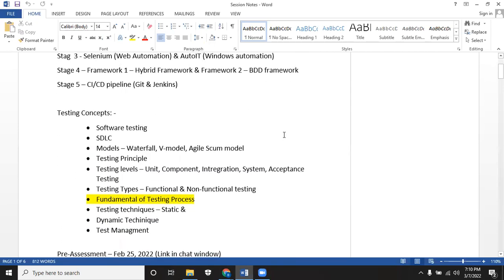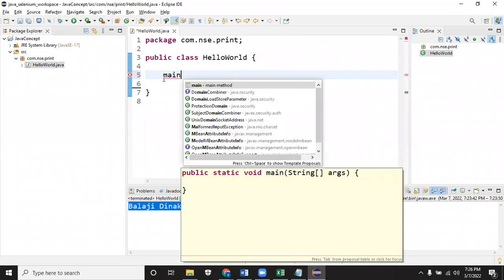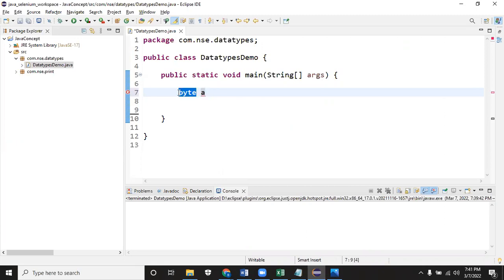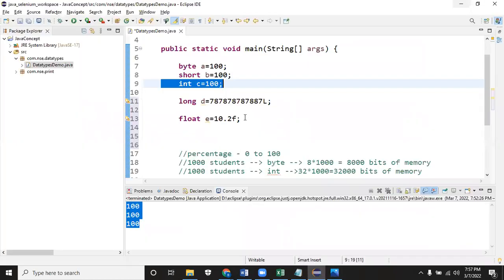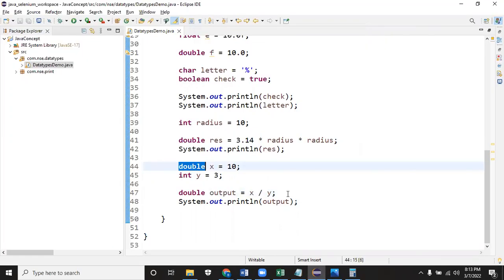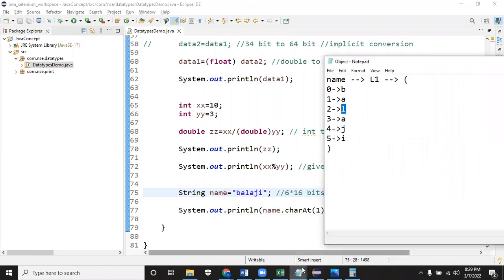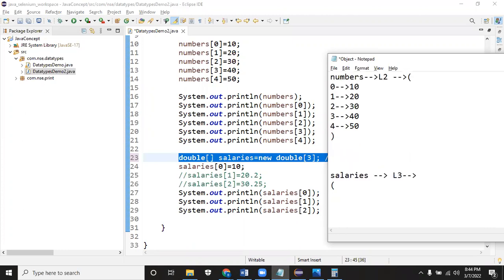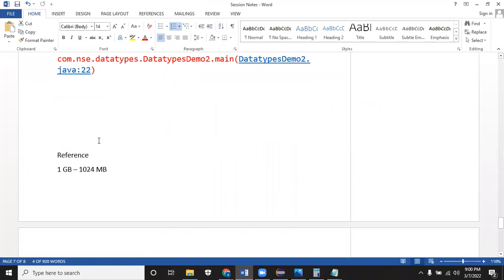Session 2 Manual Testing, Java, Automation Testing Selenium, BDD Framework